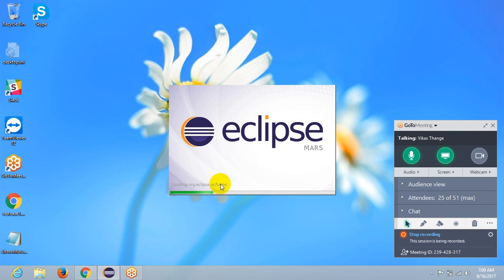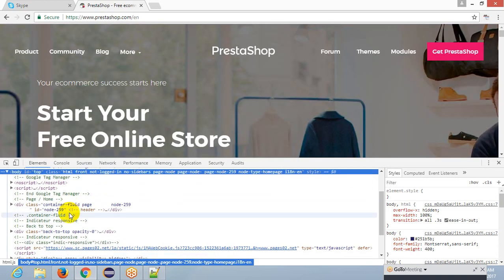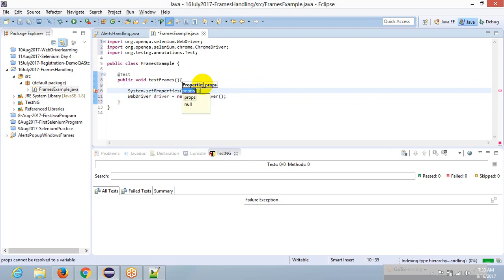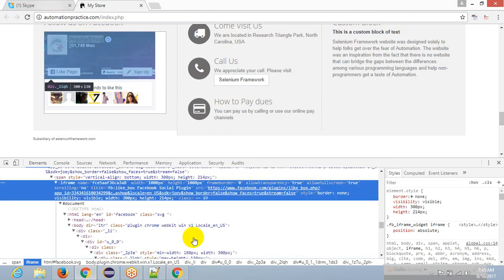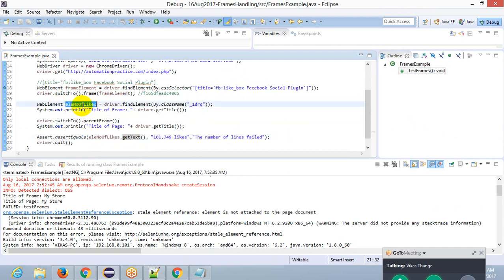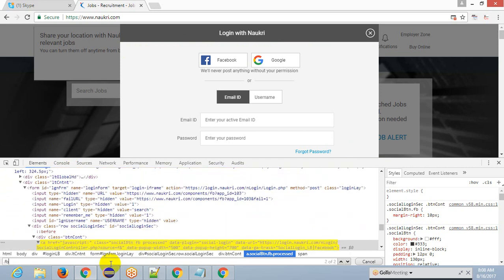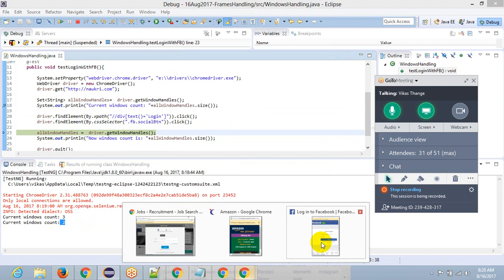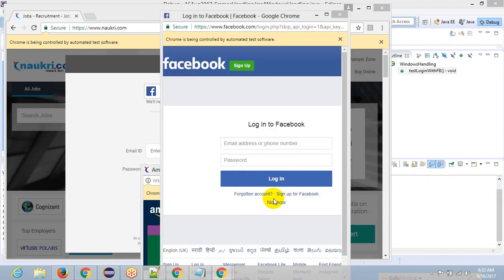Online Batch 2 Day 7 Frames and Window handling